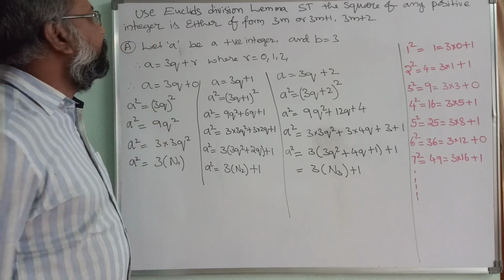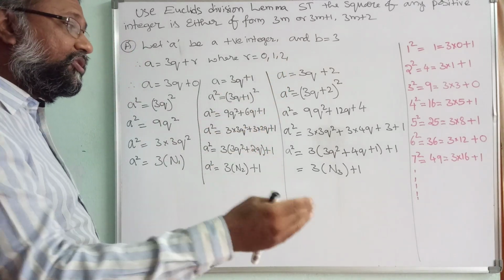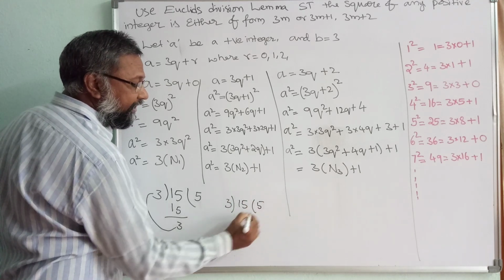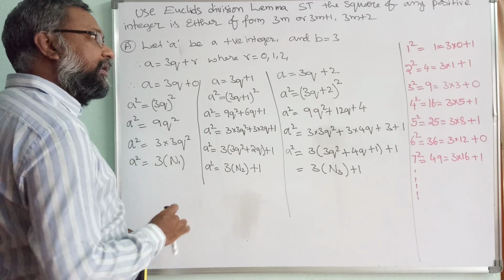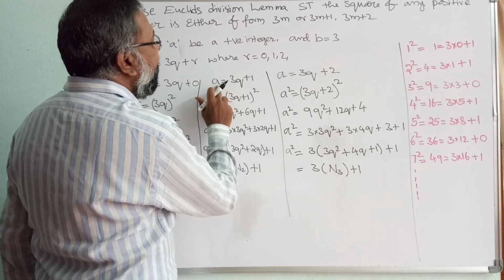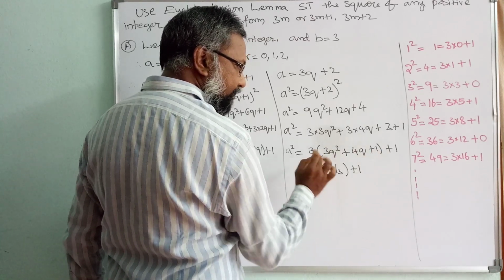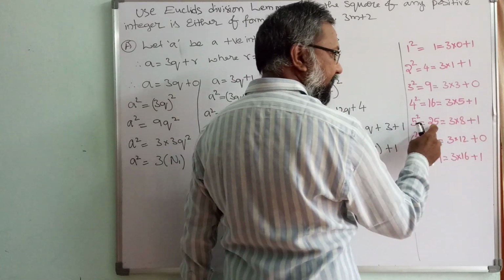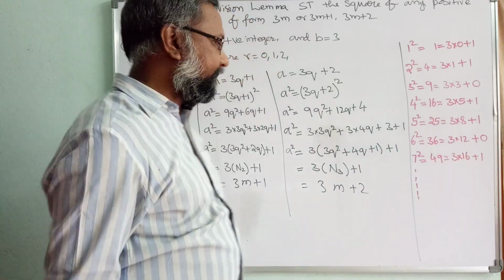X math Real Numbers Part 4